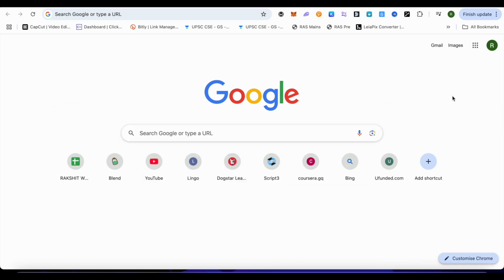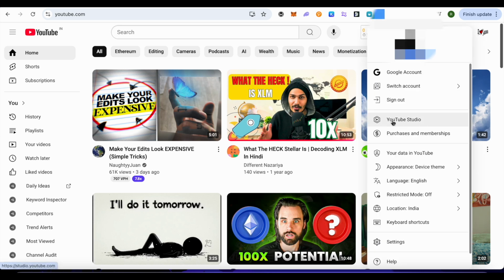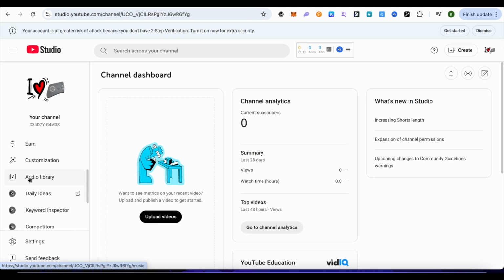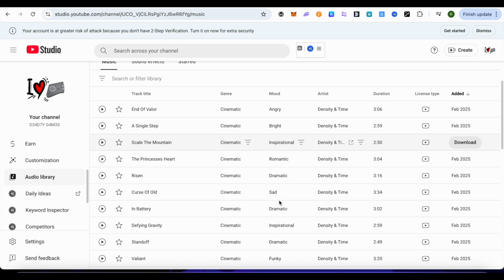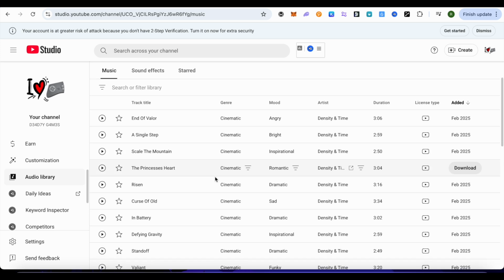How To Download Music From YouTube To MP3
Download Music From YouTube To MP3